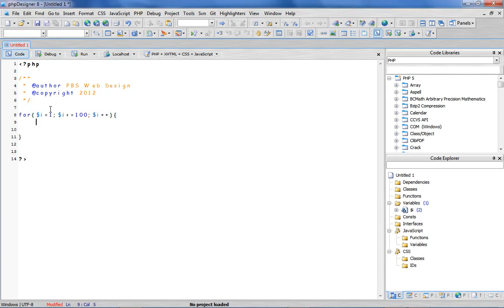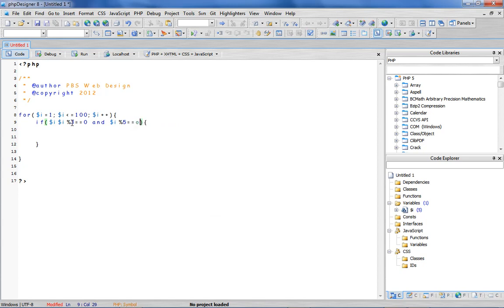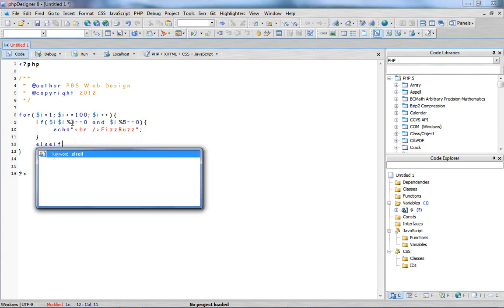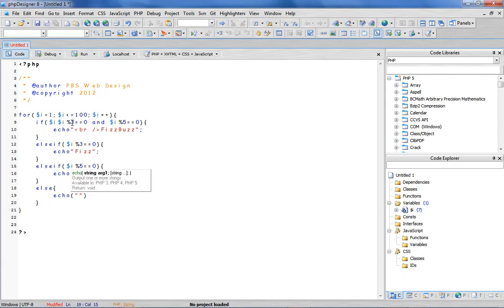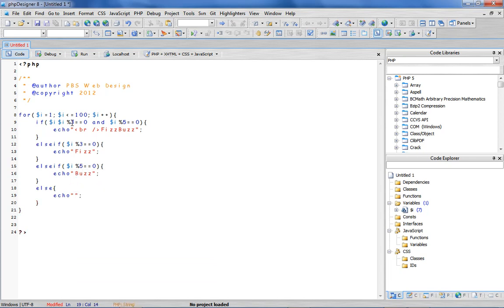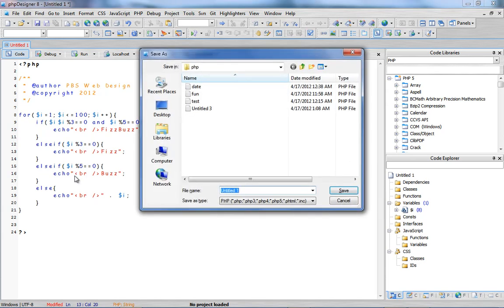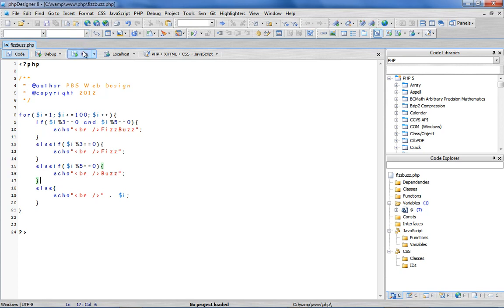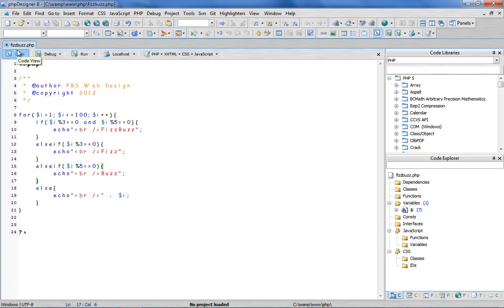PHP for Beginners Fizz Buzz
This is a video that goes along with the other 2 I have made on Fizz Buzz in Python and Javascript. I simply show you how quick it is to rapidly write out this solution in yet another language. Type it out and play with it. Learn what it does and why it works. Getting hands on experience will help you learn things faster than just reading about it.